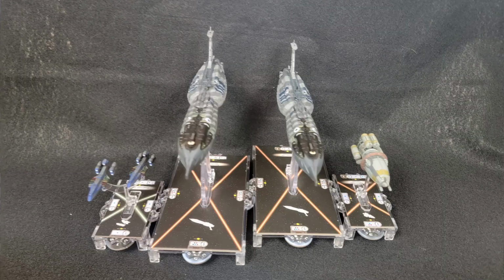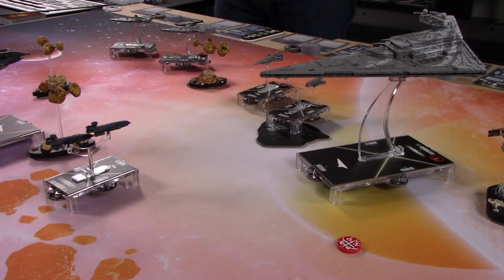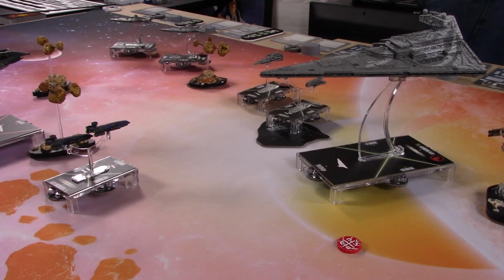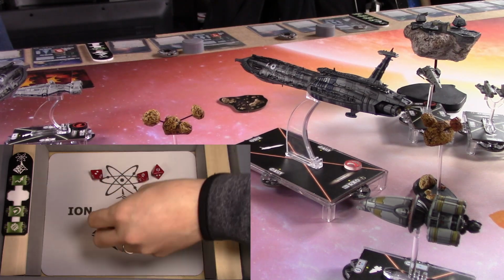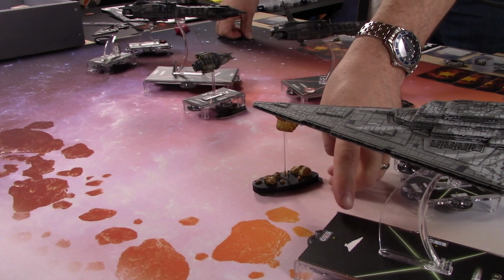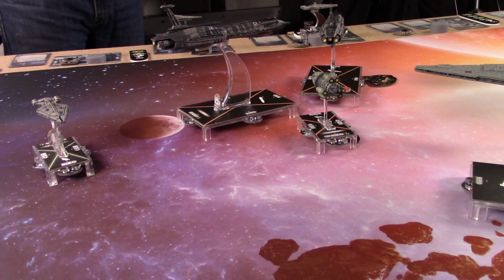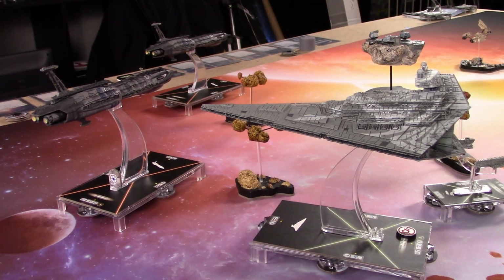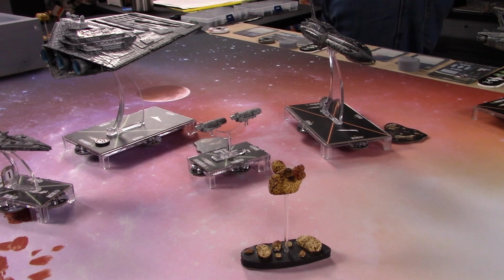Star Wars Armada "Ready, Set, Reroll!" Vader vs Kracken - ION Radio Battle Report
In today's episode, we are going to bring the power of a dual providence and pit it against a series of Imperial triangles. Today's match is between the Sith Lord Darth Vader and a super tactical droid named Kraken.

This episode was filmed in October 2022.

ION Radio rulers from Admiral Tater's Ship Shop under ION Radio!

0:00 Titles and Fleet introductions
3:06 Objectives and Deployment
4:30 Turn 1
7:21 Turn 2
20:16 Turn 3
30:21 Turn 4
39:44 Turn 5
46:43 Turn 6
51:55 Score and After Action Report

Ken's Darth Vader Fleet
Assault: Opening Salvo
Defense: Planetary Ion Cannon
Navigation: Volatile Deposits

ISD Cymoon 1 Refit (112)
• Darth Vader (36)
• Commander Vanto (7)
• Gunnery Team (7)
• Hardened Bulkheads (5)
• XI7 Turbolasers (6)
• Linked Turbolaser Towers (7)
= 180 Points

Arquitens Light Cruiser (54)
• Advanced Projectors (6)
• Slaved Turrets (6)
= 66 Points

• Advanced Projectors (6)
• Slaved Turrets (6)
= 66 Points

Raider II (48)
• Heavy Ion Emplacements (9)
= 57 Points

Gozanti Cruisers (23)
• Slicer Tools (7)
= 30 Points

John's Kraken List (0/400/400)
 Providence-class Dreadnought (105 + 60: 165)
· Kraken (30)
· Local Fire Control (4)
· Flak Guns (3)
· External Racks (4)
· DBY-827 Heavy Turbolasers (3)

Providence-class Dreadnought (105 + 30: 135)

Transport (47 + 17: 64)
· Tikkes (2)
· Parts Resupply (3)
· Projection Experts (6)
· Beast of Burden (6)

Gozanti-class Cruisers (27 + 9: 36)

Most Wanted
Fleet Ambush
Dangerous Territory

"Main Theme (Overture)", "Dogfight", "Near End Action", "The Enemy", "We Are Victorious (Finale)", "Chase" | The Grand Score by Alexander Nakarada